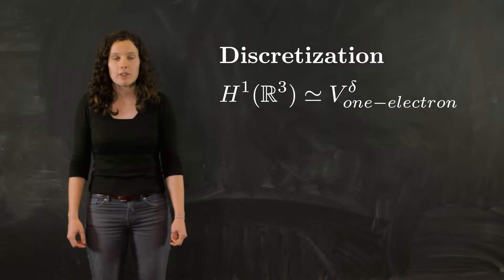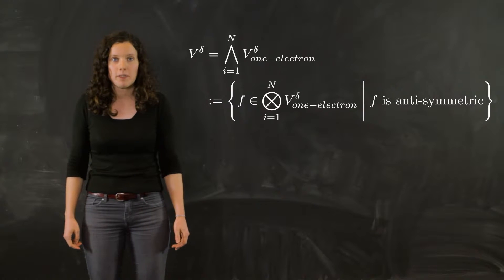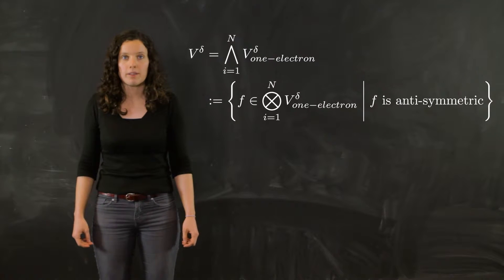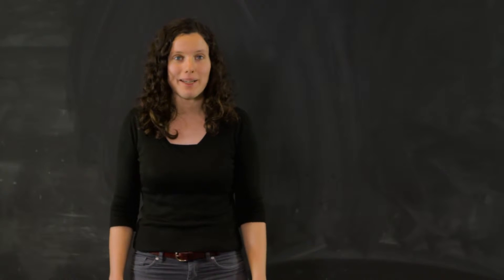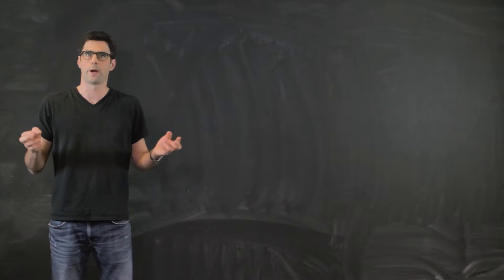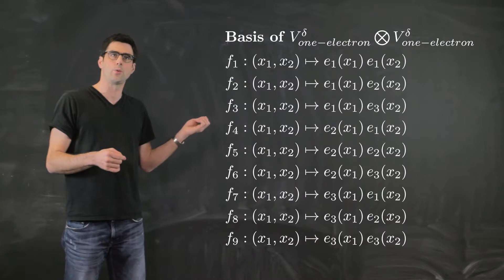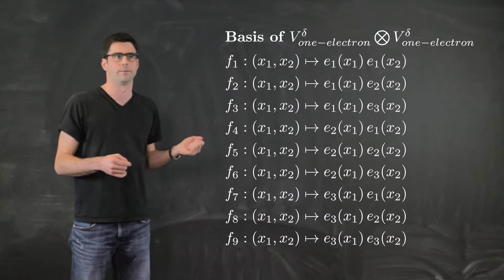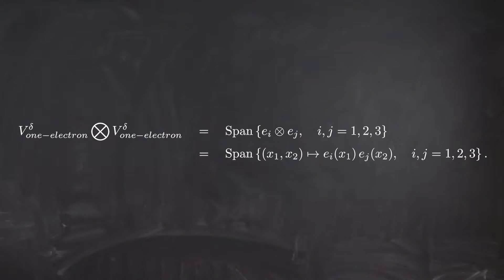4/5 - Post Hartree-Fock methods: part I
In this video, the Hartree-Fock model is refined in order to get closer to the solution of the Schrödinger model. These models are called post Hartree-Fock methods. In particular, we give some details on the finite-dimensional spaces on which we solve the Schrödinger problem and we define the notion of antisymmetric tensor product space.